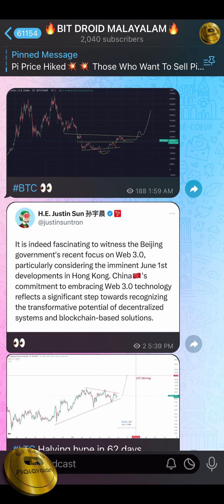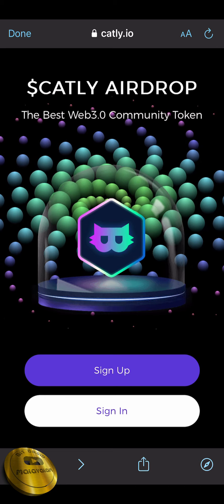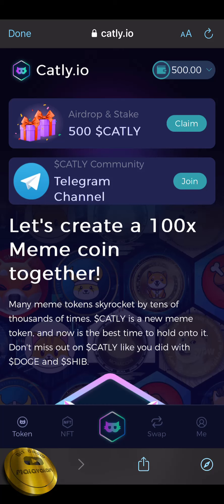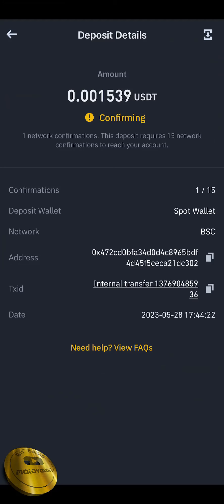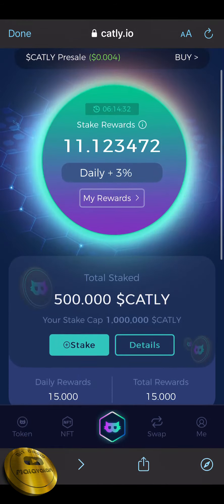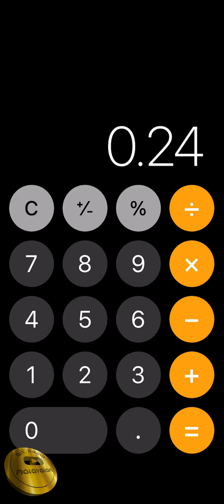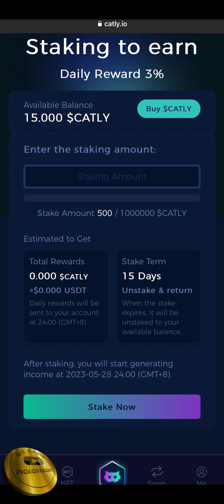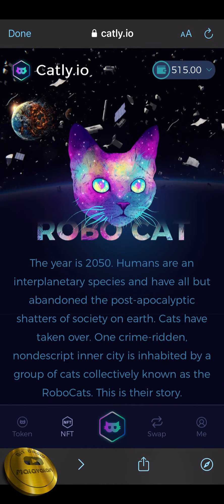If You Missed Pi Token💥 Don't Miss This Free Mining Application🚀 Direct Withdraw To Binance 💯